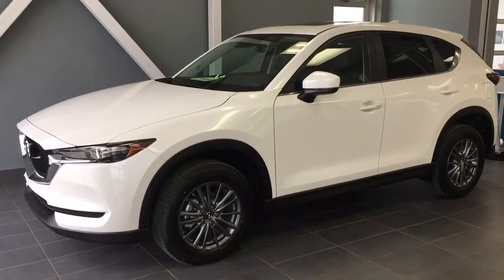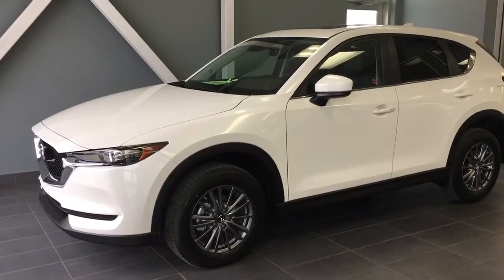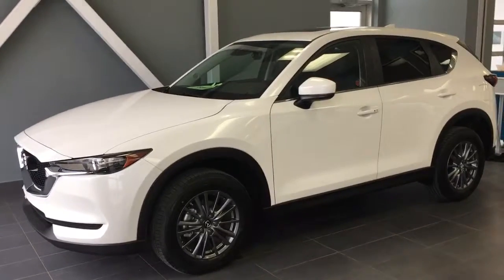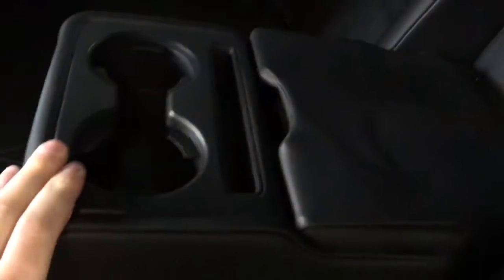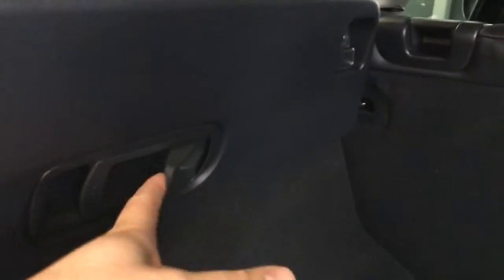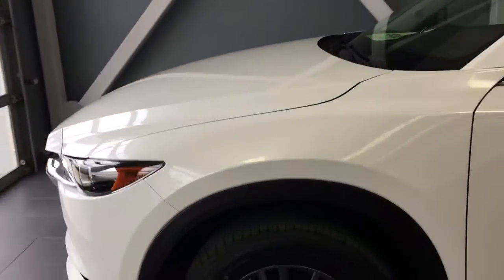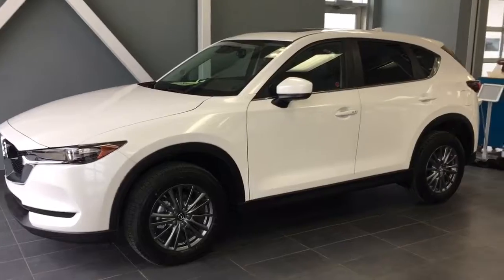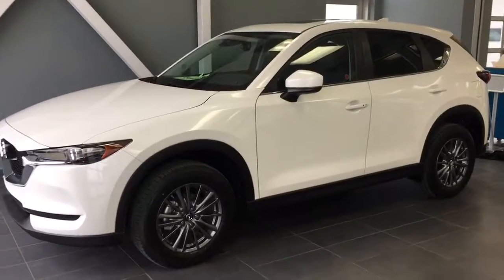2017 Mazda CX-5 GS for Craig